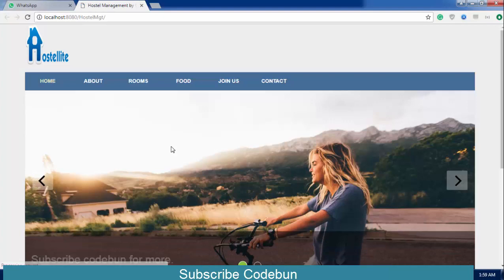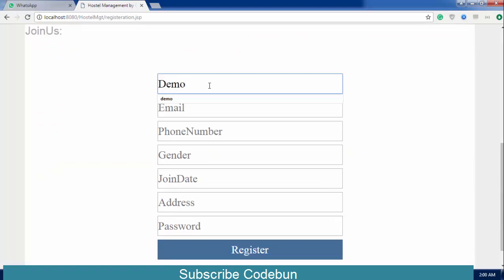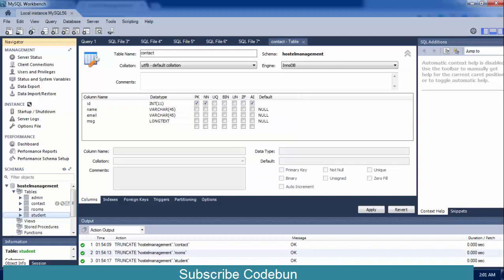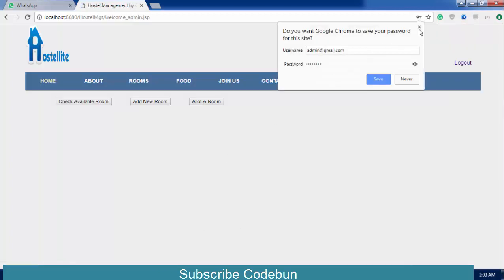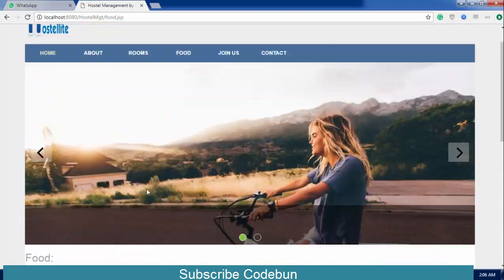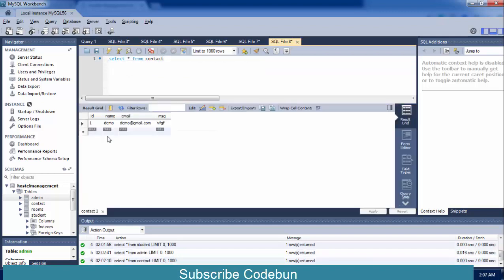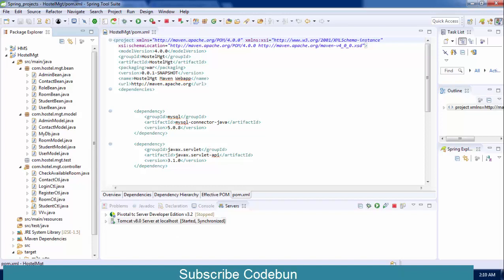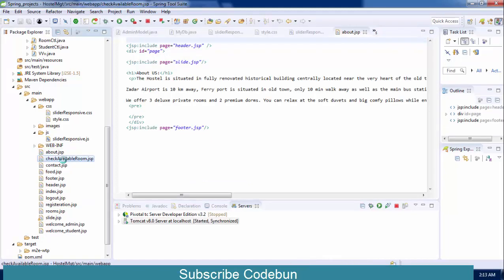Online Hostel Management project in java using MVC, Jsp, servelt, and mysql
Java web project( online Hostel management) using Mysql and Maven.
Hostel management Java project using MySQL, jsp, servlet, maven, and MVC.

Online hostel management System using JSP, Servlet, MySQL, and Elipse. Java web project (Online hostel management System) with MySQL, JSP, HTML, and servlet.